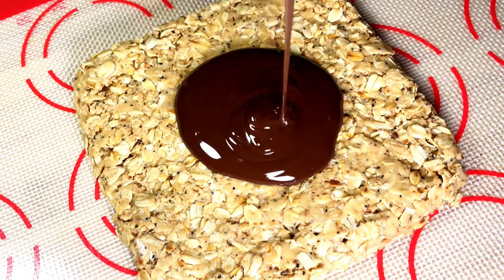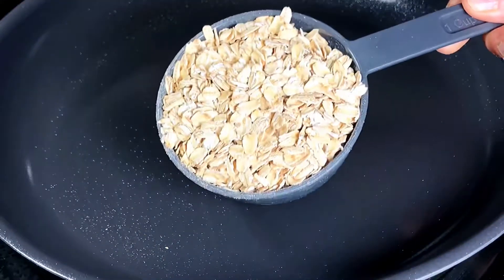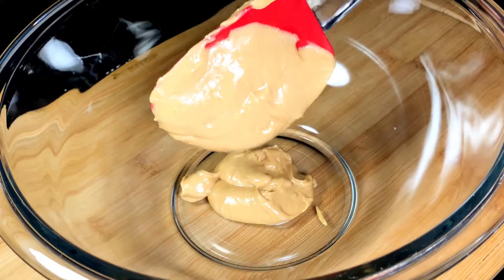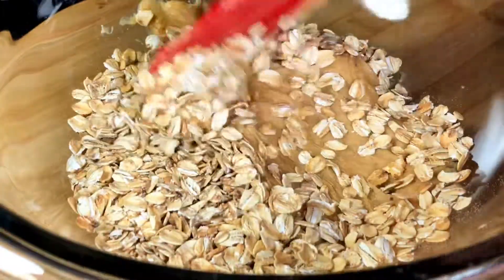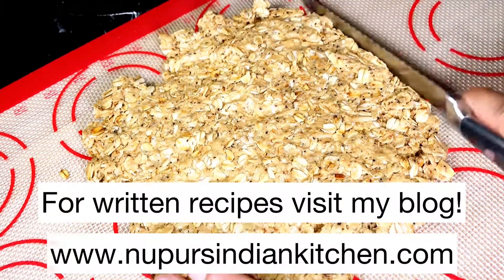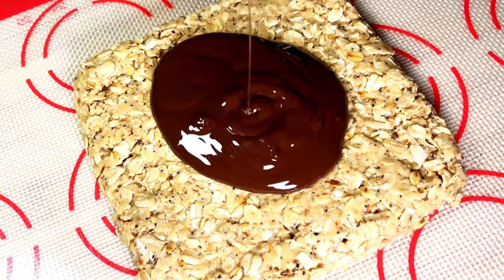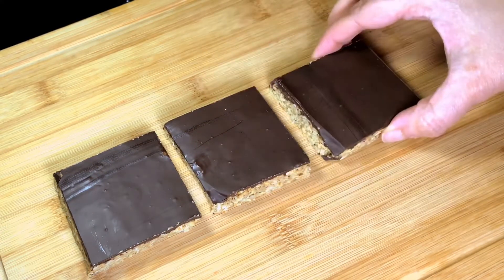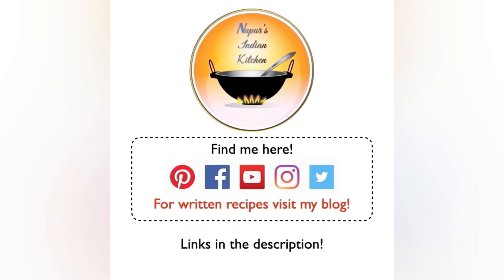No-Bake Healthy Peanut Butter Dark Chocolate Oatmeal Bar in 15 min!/Healthy Oatmeal Bar/Energy Bar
Make these peanut butter dark chocolate oat bars and you will regret why you spent money buying health bars from the store! Yes, healthy can be this delicious!! This is a no-bake 15 min recipe!

Ingredients
Servings: 8 1x2.5 inch bars

1 Cup Roasted peeled peanuts
1 Cup Rolled Oats
2 tbsp. Oil (coconut oil or any neutral cooking oil)
2 tbsp. Honey
1/2 cup Dark chocolate

Music Credit
Track: Ikson - Dear Autumn [Official]

Shooting equipment

Gooseneck clamp (I use this for the overhead shots)
iPhone holder arm (I use this for the closeup shots)
Lights (I use 2 of these)
Black Teflon Oven Liner (that I use to cover my counter top)

Pots and Pans and Kitchen Tools

Biriyani Pot
Non-stick wok/large 12.5” fry pan (GreenPan)
Non-stick small 8” fry pan (GreenPan)
Flat Non-stick 11” pans for Dosas/Crepes/Pizzas
Flat Non-stick 10” pans for Dosas/Crepes/Pizzas
Pyrex Bowls
Kitchen timer
Weighing scale (with measurements written on it)
Measuring spoons and cups
Whisks
Mortar and Pestle
Clip on Strainer (for draining water from pots)
Oil dispenser
Bench scraper
Ninja Blender
Food Processor

Nupursindiankitchen is a participant in the Amazon Services LLC Associates Program, an affiliate advertising program designed to provide a means for sites to earn advertising fees by advertising and linking to Amazon.com.